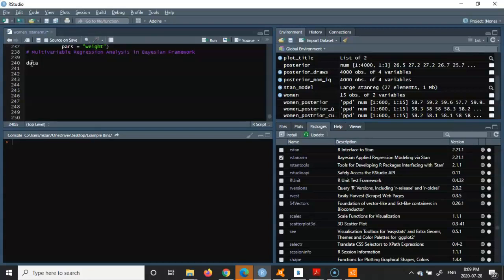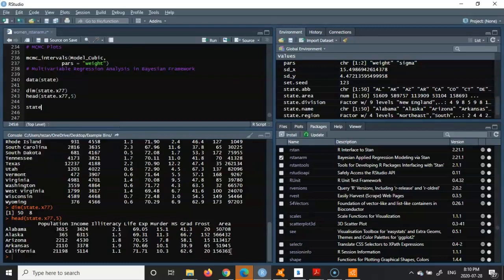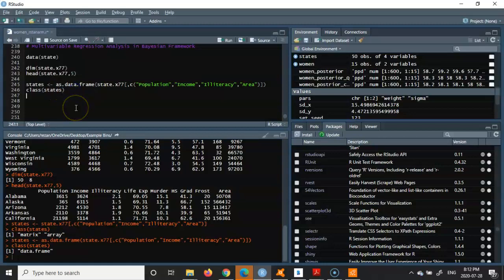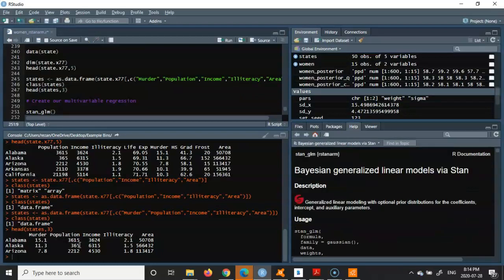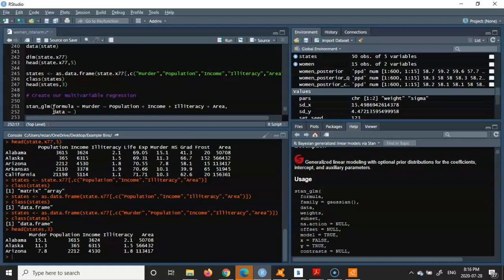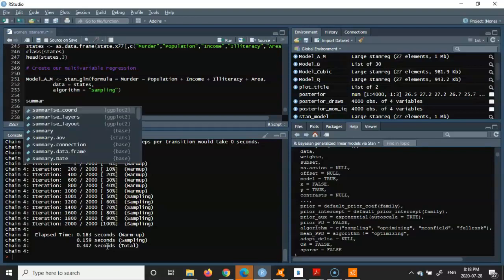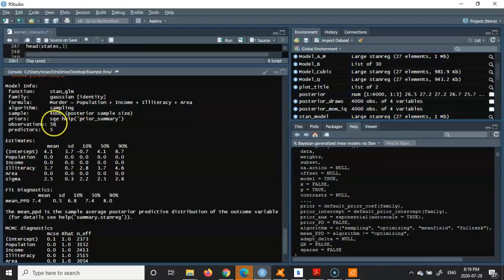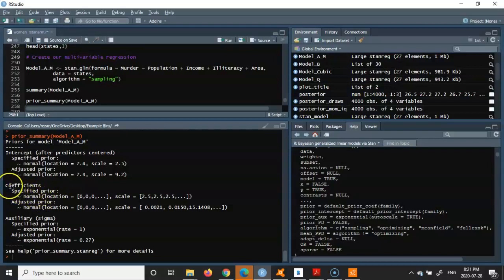21-Multi-variable regression analysis - Bayesian Framework ( in R )